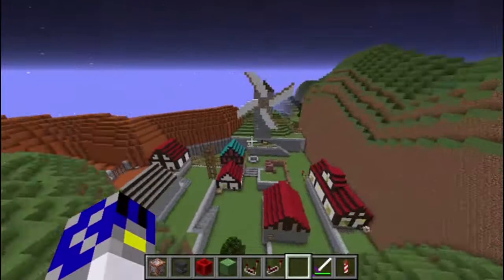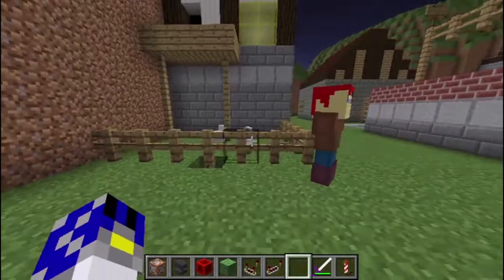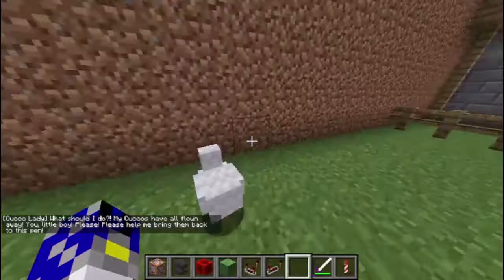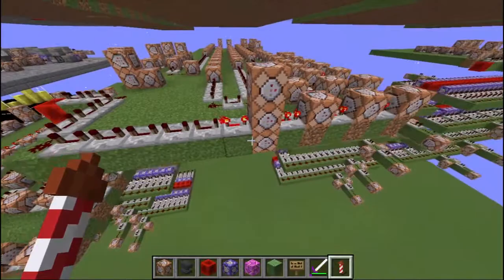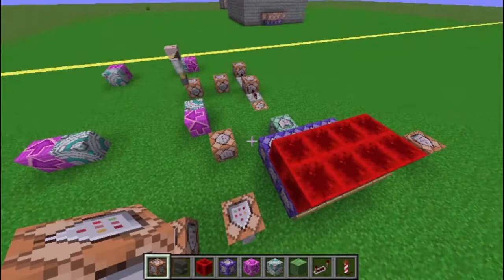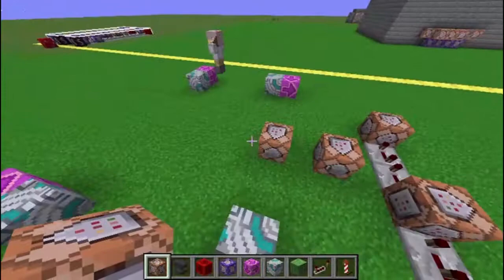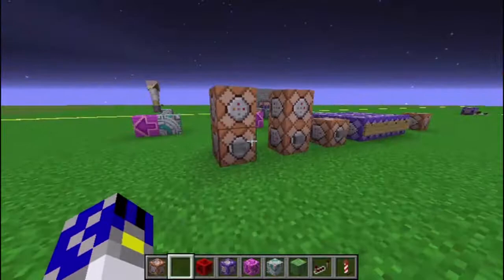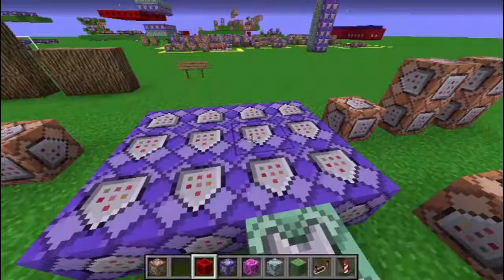Finished Kakariko and New Guards!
Whoo! Makin some pretty big progress before the next school year starts up and I inevitably stop working on this due to lack of time... I'll still try!